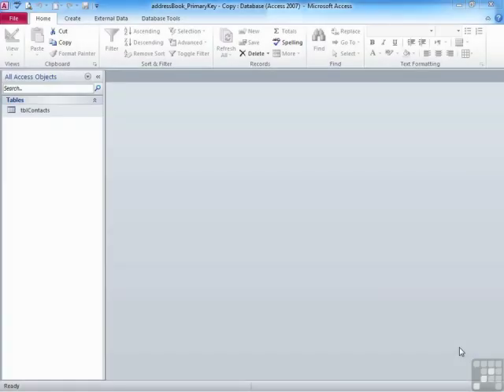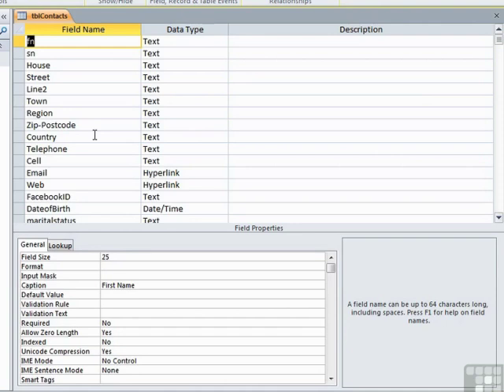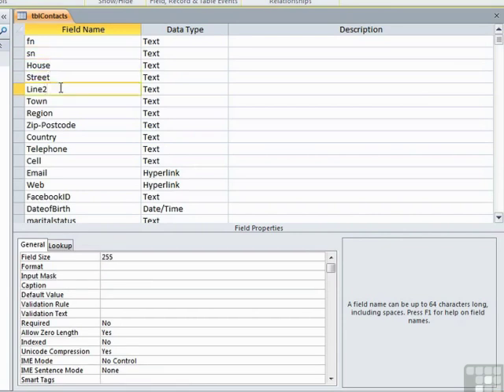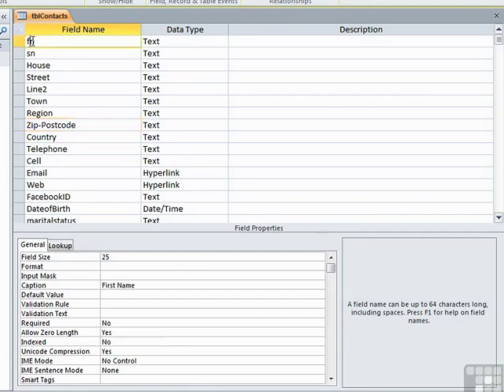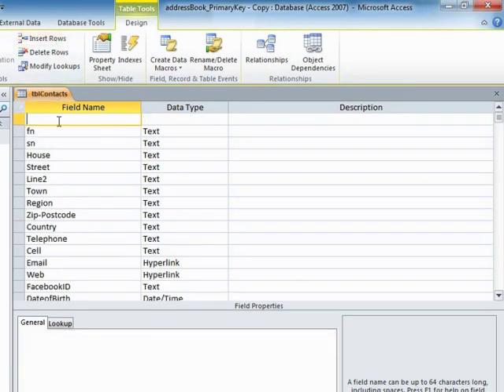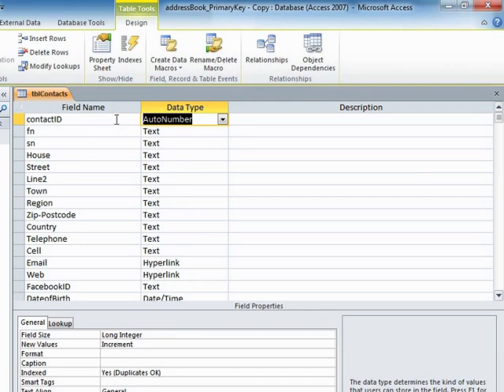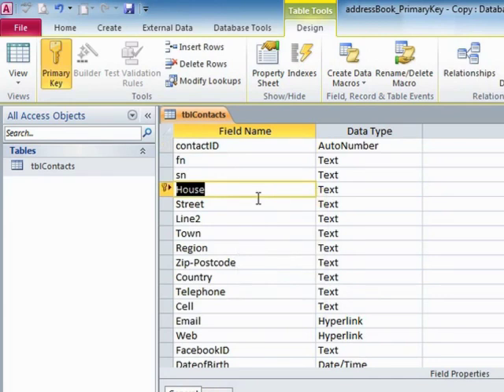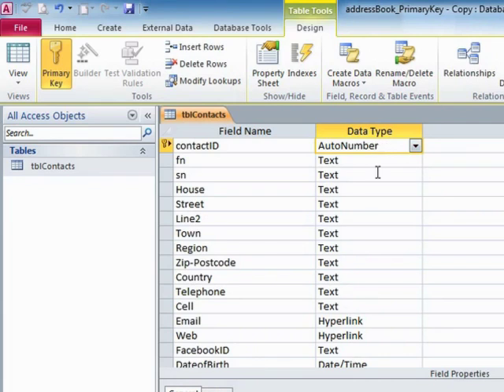Microsoft Access 2010 - The Primary Key - Tutorial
Want all of our free Access videos?

In this video based course expert author Guy Vaccaro shows you the techniques to take your Microsoft Access 2010 skills to the next level. This tutorial video covers The Primary Key.